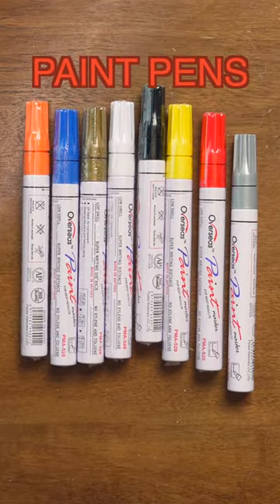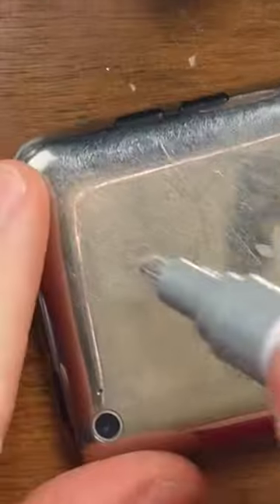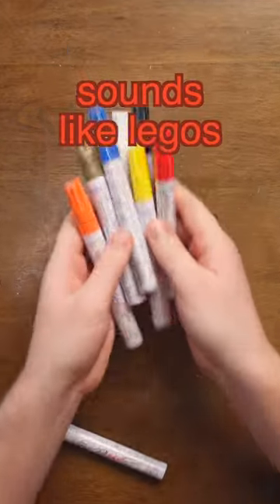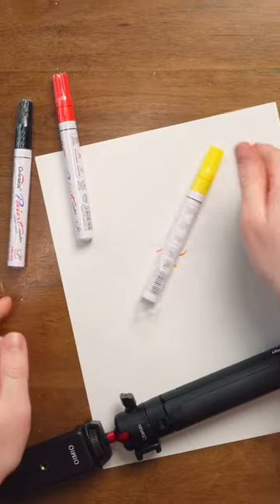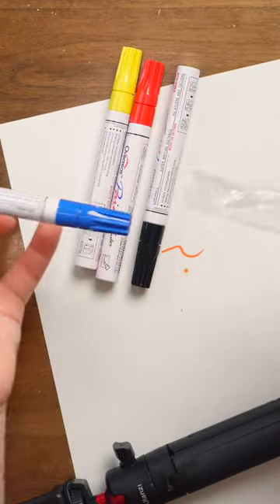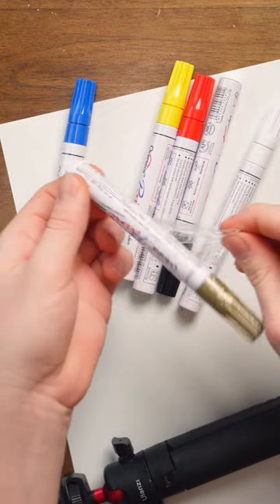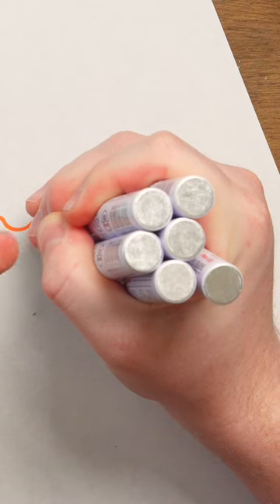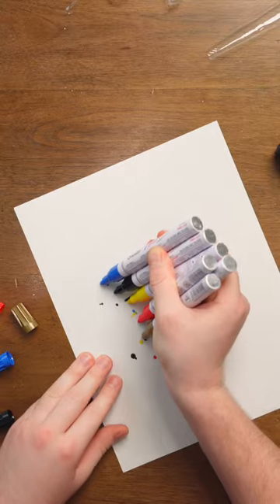PAINT PENS: USING ALL OF THEM AT ONCE CREATES MODERN ART! These write on ANY surface and are AWESOME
It's sad that people pay millions for art that looks exactly like what I created by accident in this video. Maybe I can also create low effort terrible looking art and become rich?